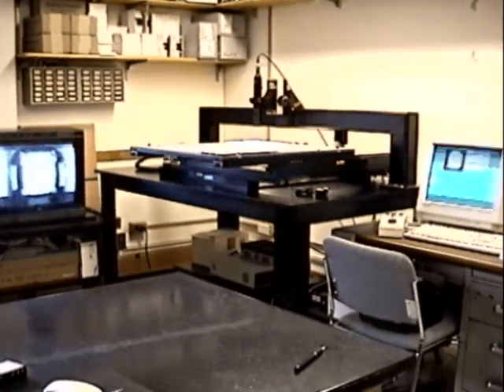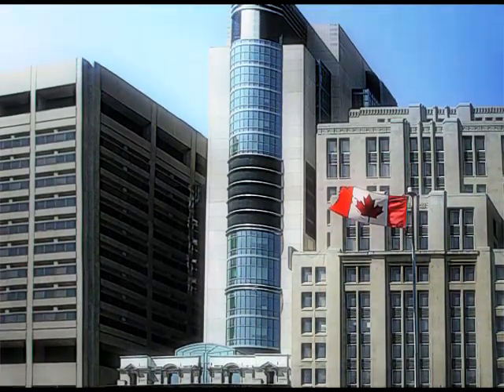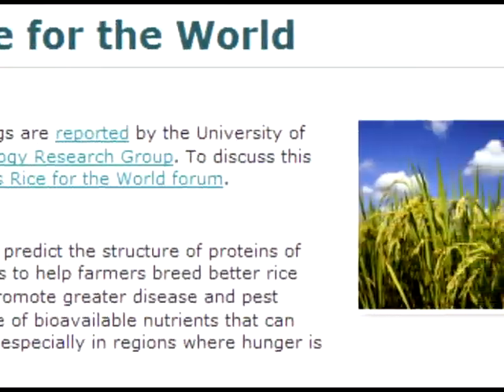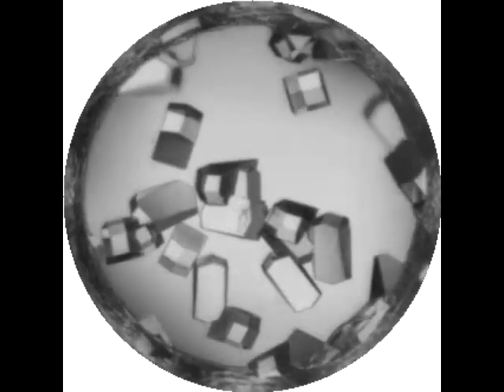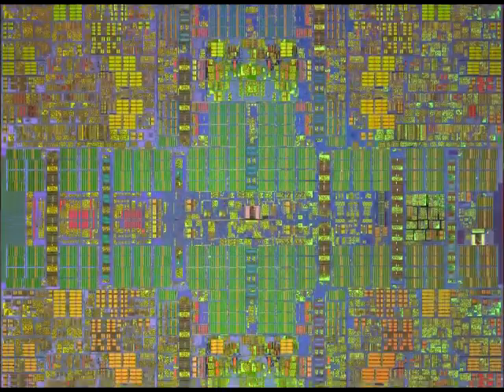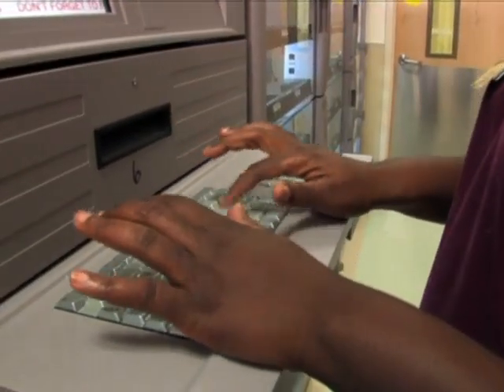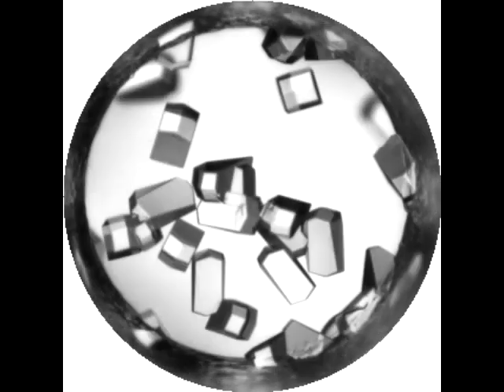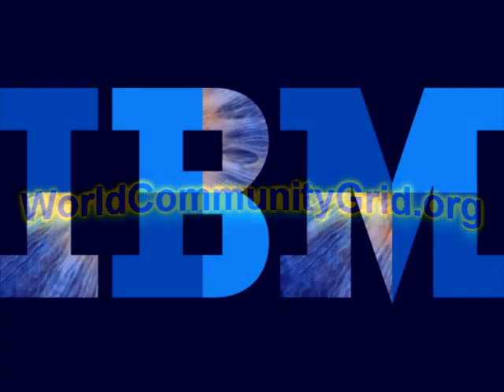Surplus PC Power Yields Faster Cancer Research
"The Help Conquer Cancer project has automated and accelerated a process for that makes it easier examine the structure of cancer-related proteins.  It is powered by World Community Grid, an IBM-sponsored endeavor which pools the unused processor power of 1.5 million personal computers owned by hundreds of thousands of volunteers in 80 countries -- essentially creating one of the world's most powerful supercomputers. Other Grid research projects are aimed at creating more nutritious food, as well as fighting AIDS, Dengue Fever, and muscular dystrophy." Read the press release